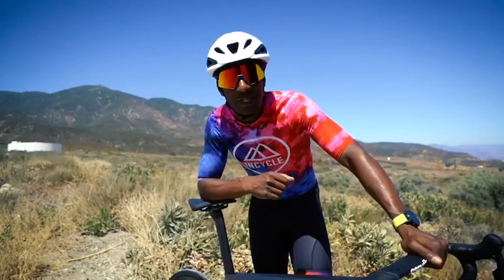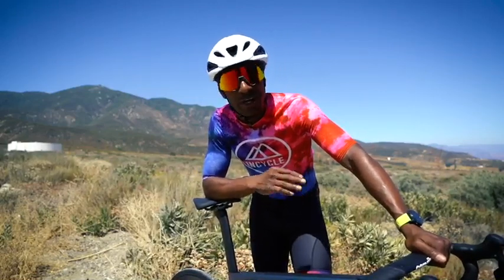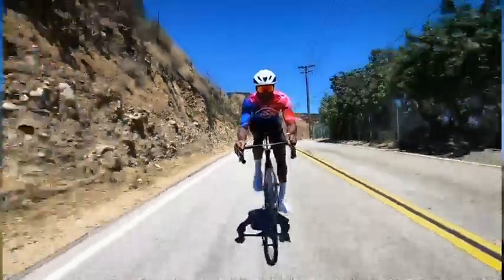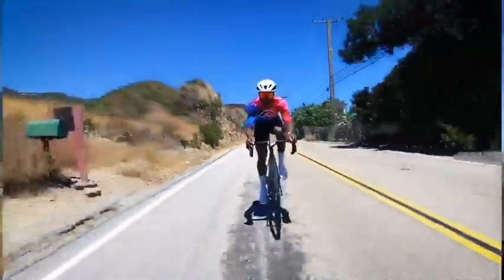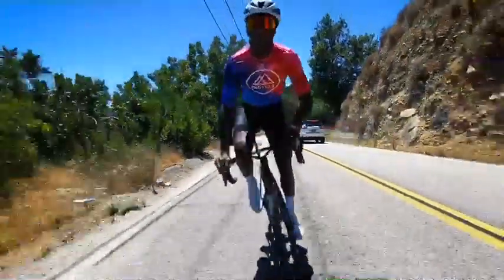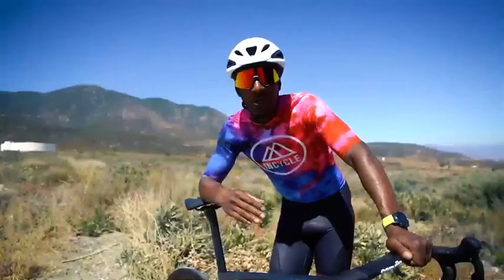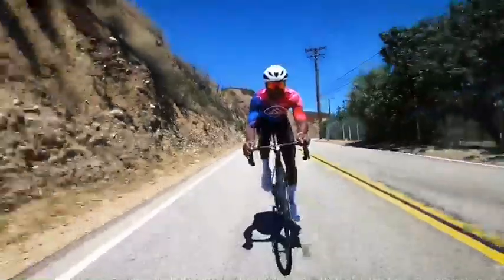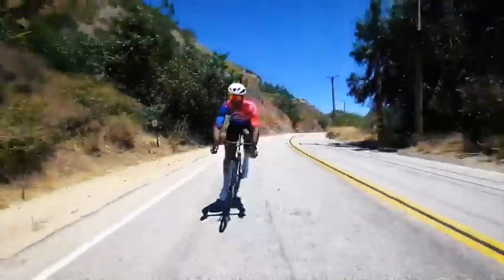Is The Cervelo S5 Right For You?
Ronny is back to take us through the all new Cervelo S5! It's not just fast on the flats - it also excels on  rolling terrain or all out sprints. Watch Ronny's take on what makes this bike so special!